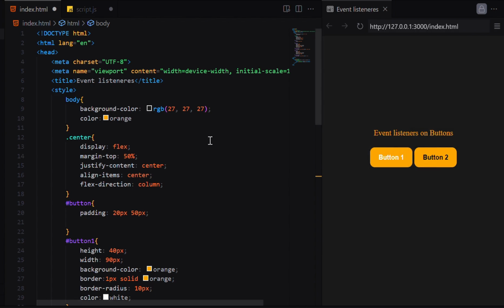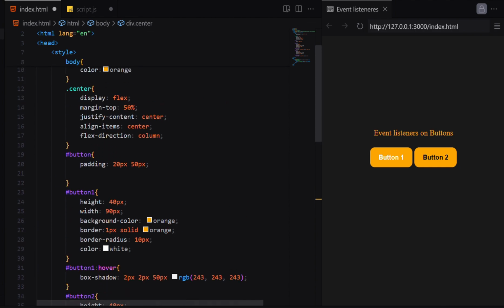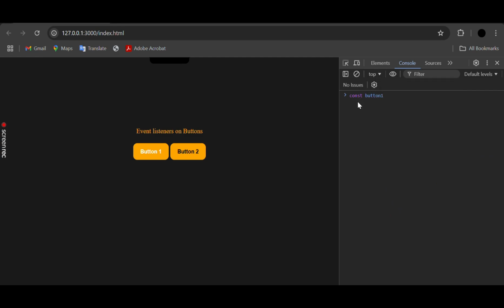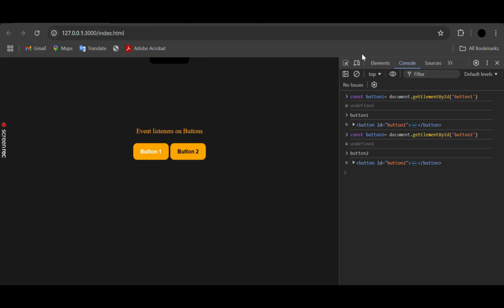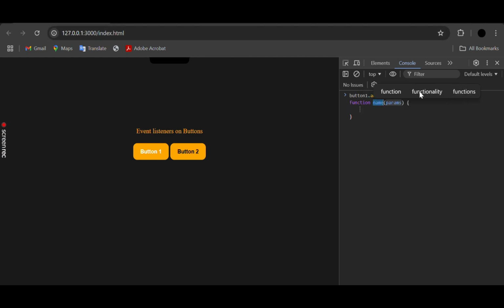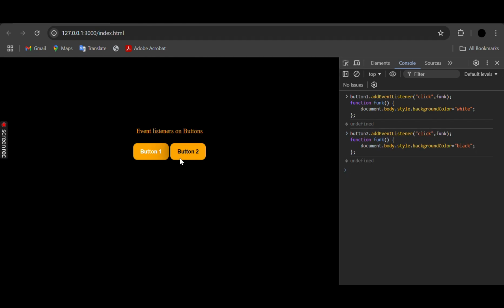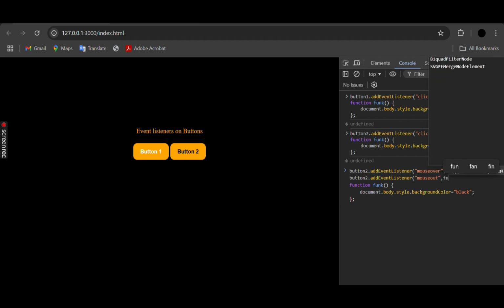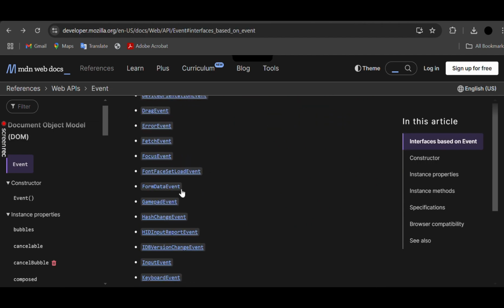Master JavaScript DOM Events: Click & Hover Interactions Made Simple!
Welcome to Dev Vaani! 🌟
In this exciting video, learn how to make your web pages interactive by mastering JavaScript DOM events! We’ll work with click and hover events directly in the browser console to create stunning interactions with buttons. Perfect for beginners and a great refresher for advanced developers!

✨ What You’ll Learn:

Adding click and hover events to buttons
Using mouseover and mouseout for hover effects
How DOM event listeners work in JavaScript